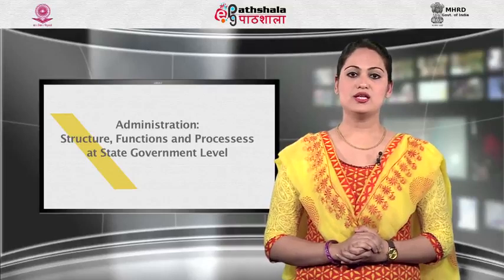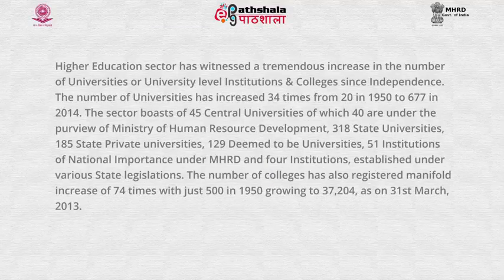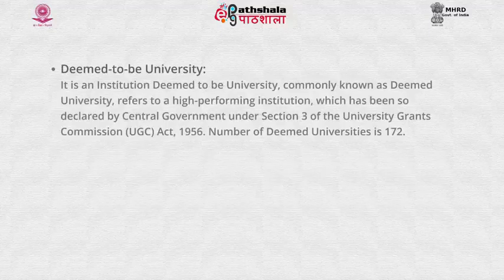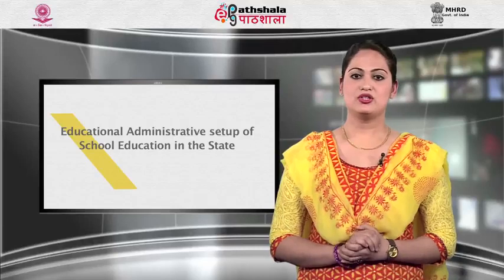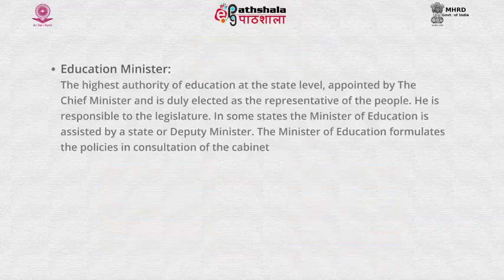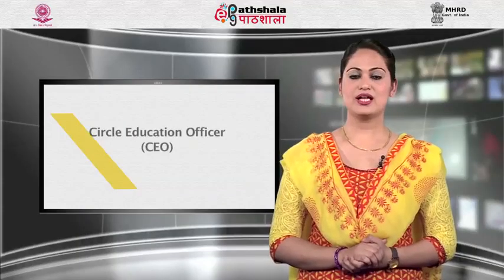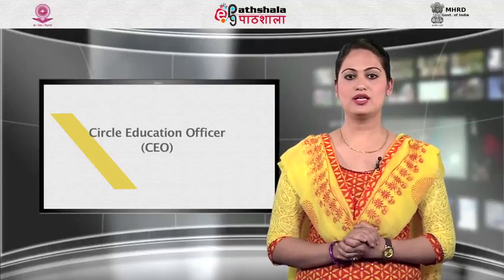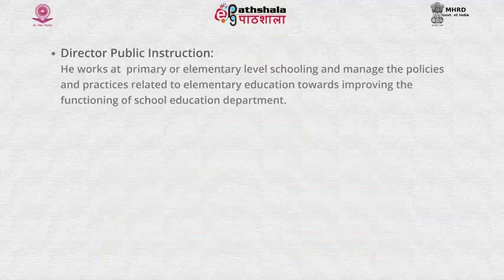Educational administration its structure, function and processes at the state governmen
Subject: Education
Paper: Educational Administration Management &amp; Leadership in School Education